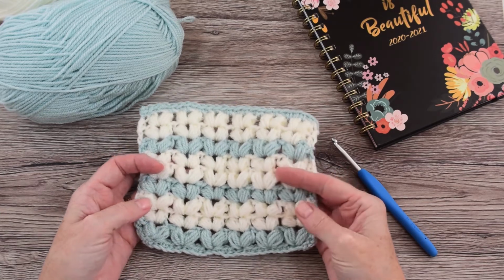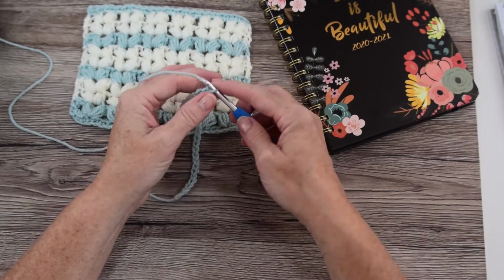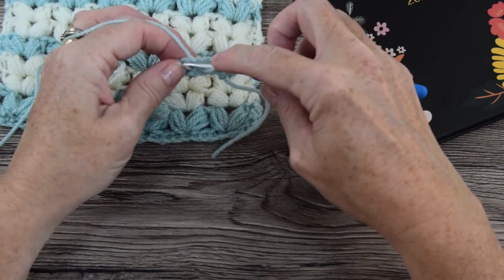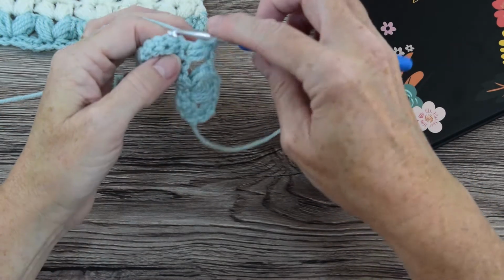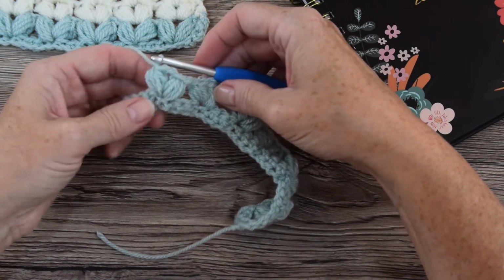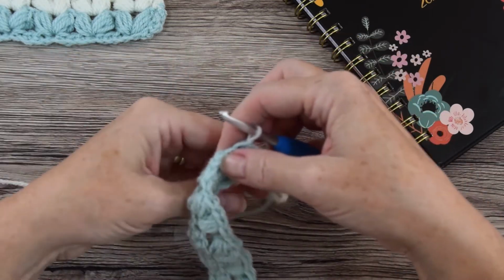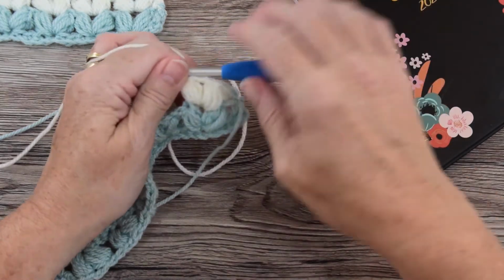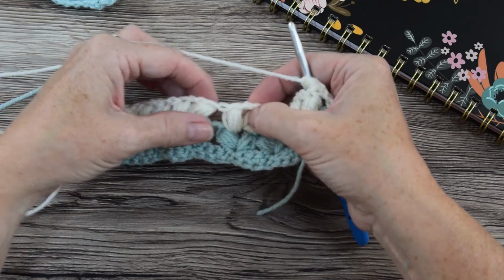Crochet V Puff Stitch tutorial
Learn how to crochet the V puff stitch.  So easy and great for beginners.